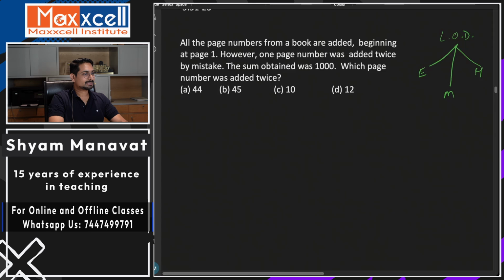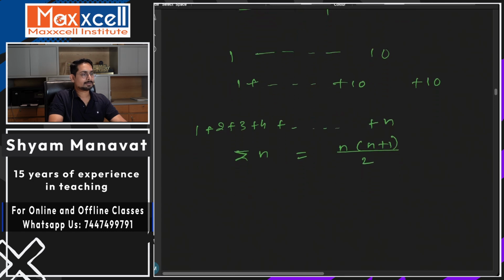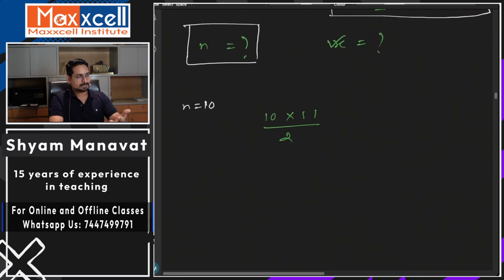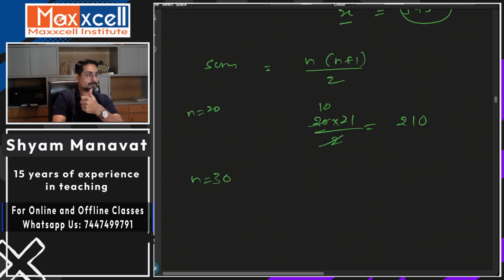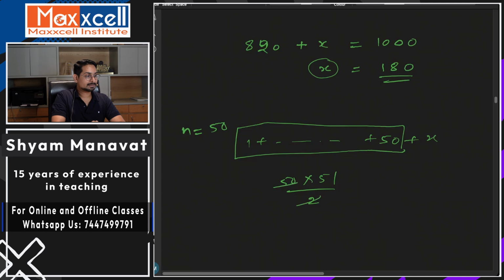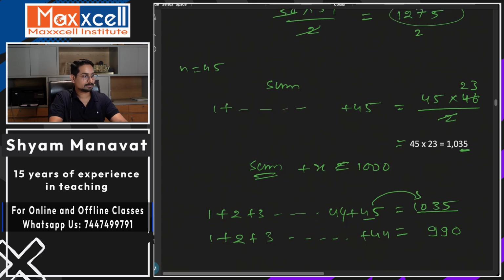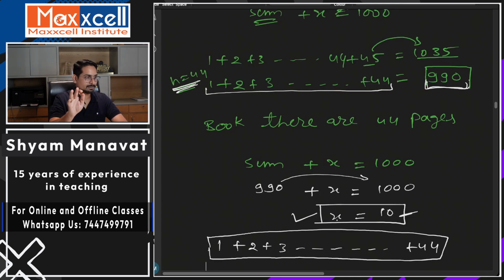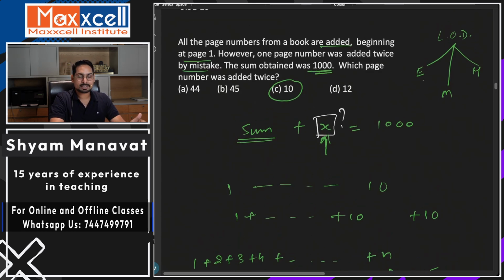Progressions Practice Question 09 | CAT 2026 self study with Maxxcell